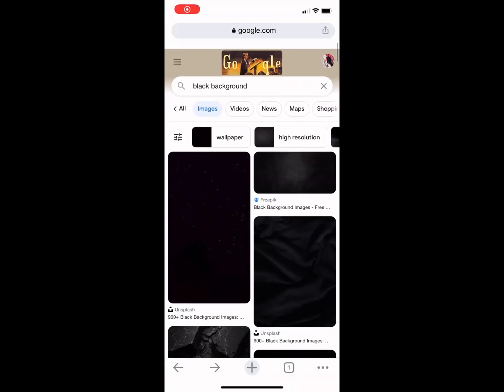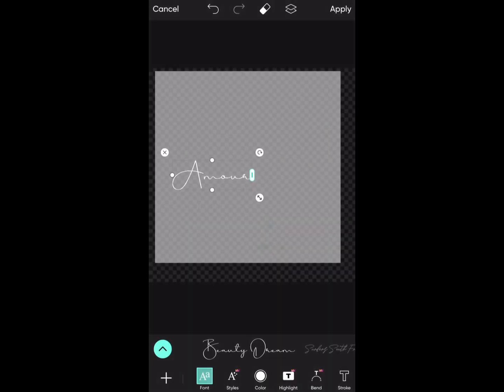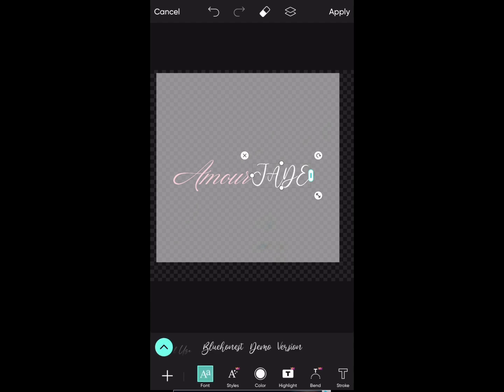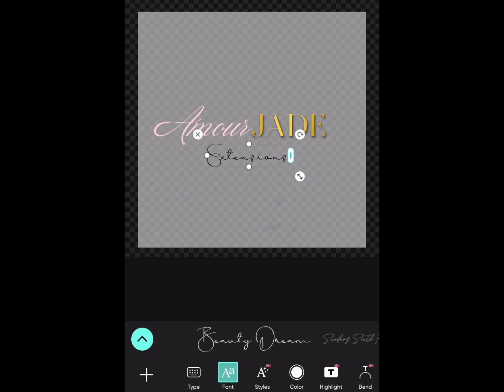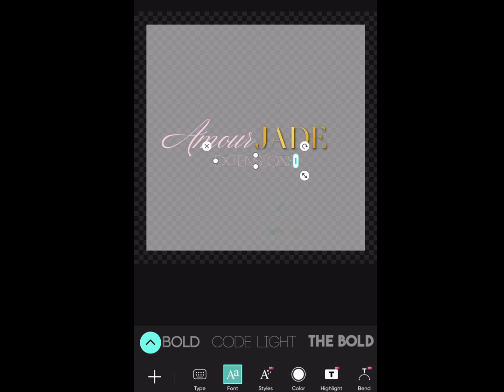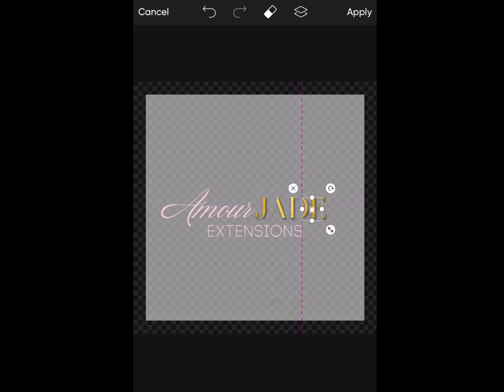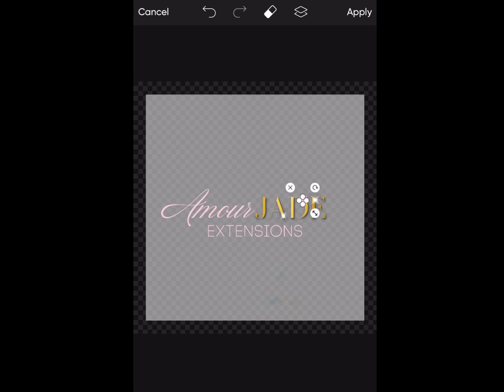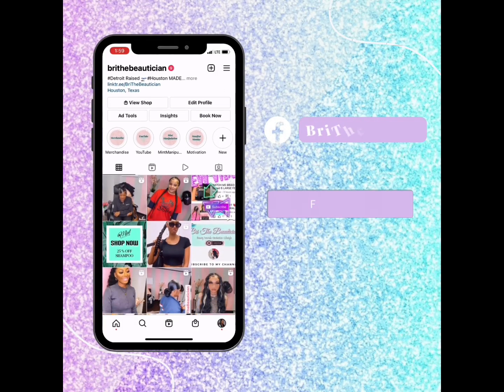How To Make To Make a FREE Logo in 10 Minutes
Create Your Own Text Based Logo Using PICSART For FREEE !!

Going over the steps I take to create a simple text based logo.